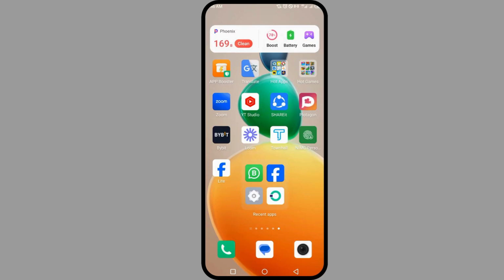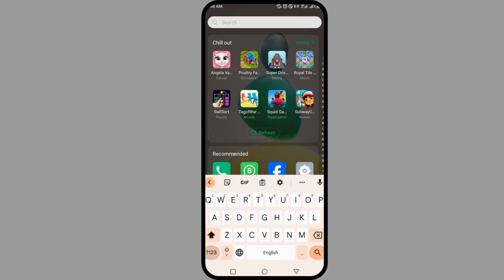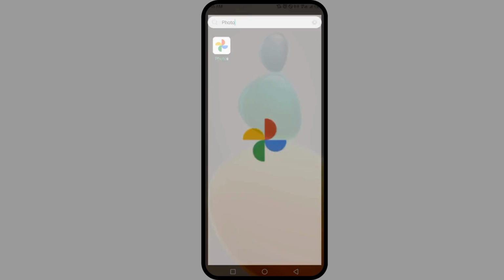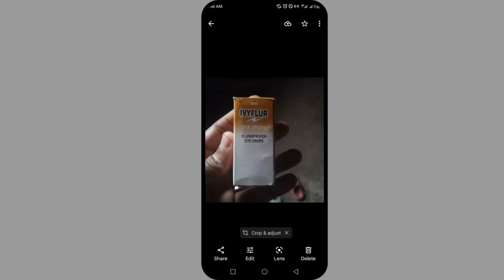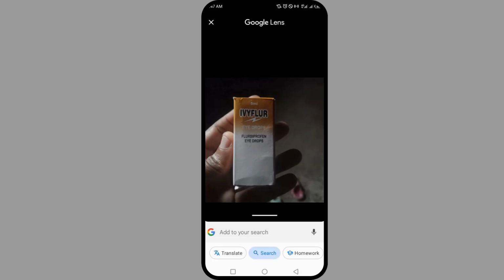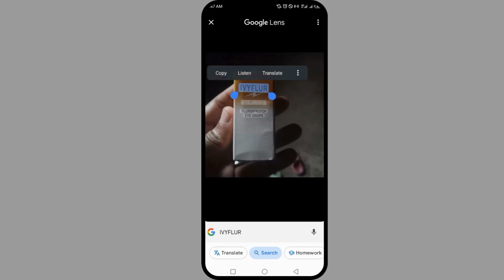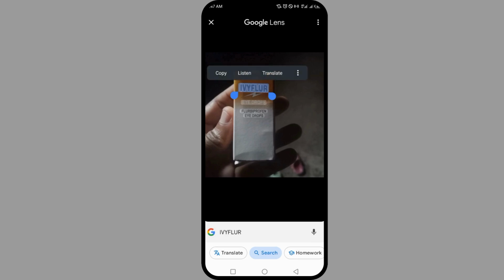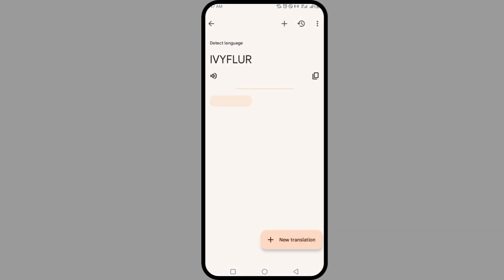How to Use Google Lens on Android | Quick Tutorial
Unlock the power of Google Lens on your Android device. Follow our easy guide to scan, translate, and search for information with just a few taps!